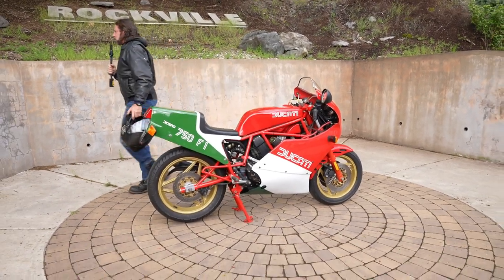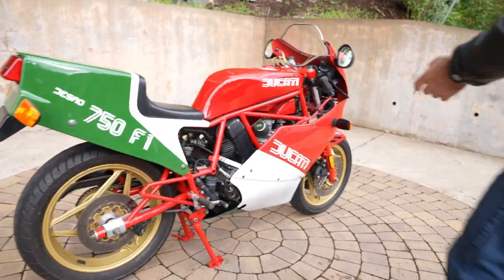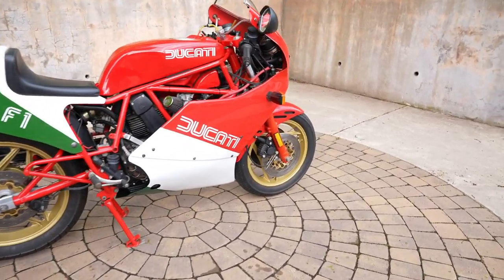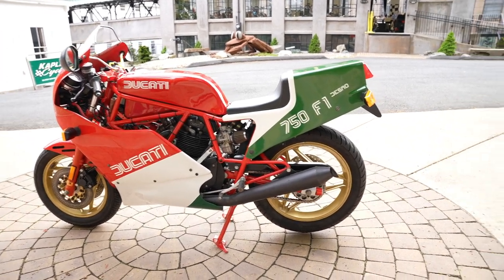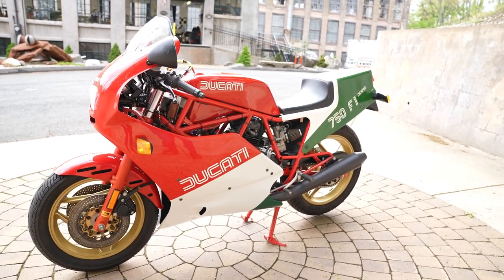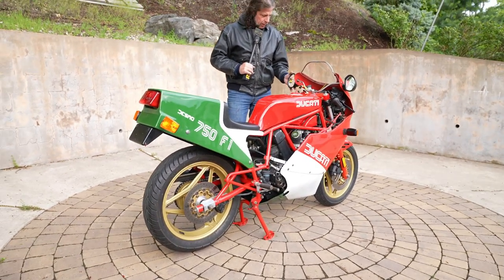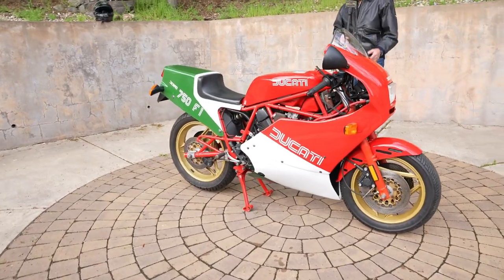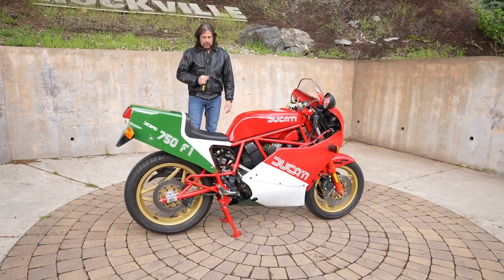1985 Ducati 750 F1A